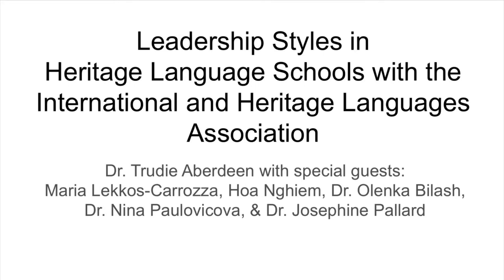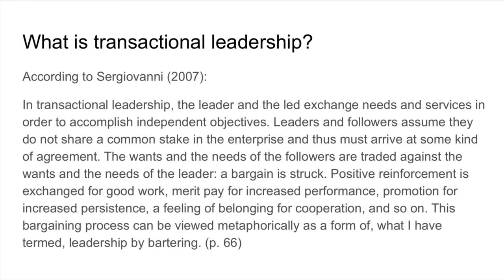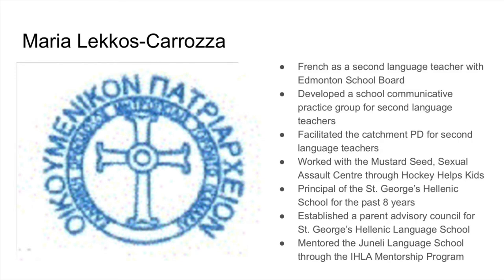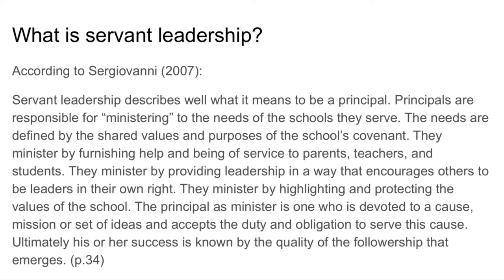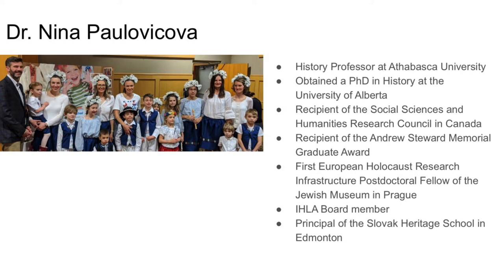IHLA school leadership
The International and Heritage Languages Association is an umbrella organization which supports language schools in the province of Alberta. We offer schools support through mentorship, teacher education, advice and guidance, newsletters, and public language events.